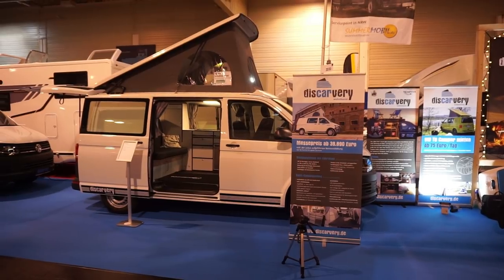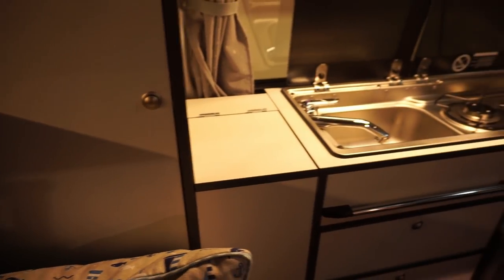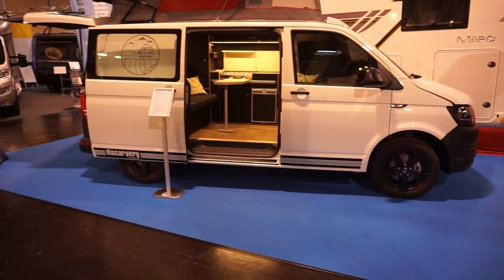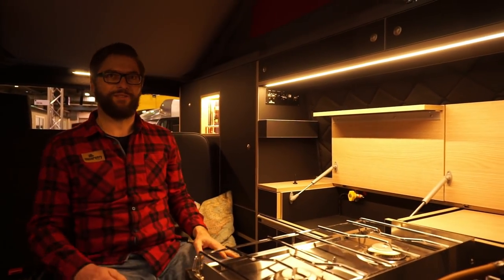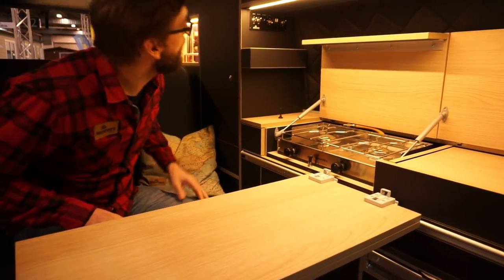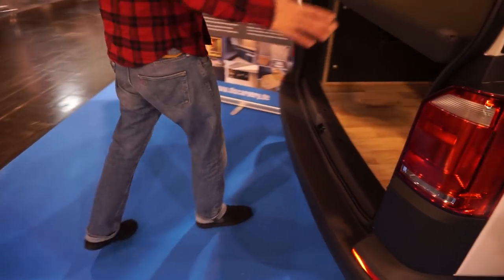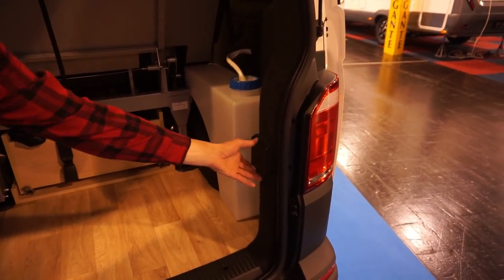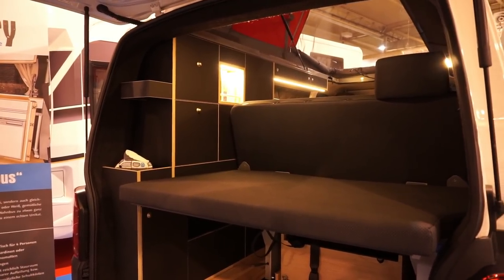Original VW campervan conversion : Discarvery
The Discarvery VW campervan is the brainchild of two young converters from Bochum, Germany.  Whereas at first glance it may look like many other VW vans, on getting in closer we can see many innovations such as the large folding table, the rear bed which slides upwards and the kitchen furniture layout amongst others.